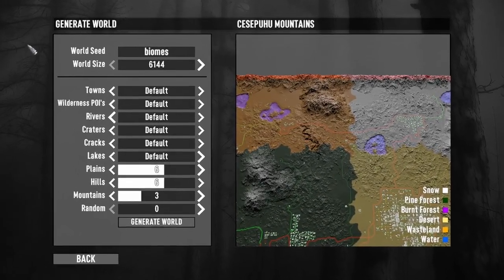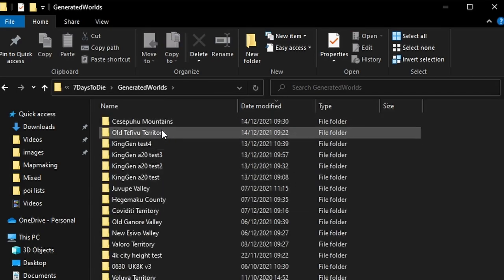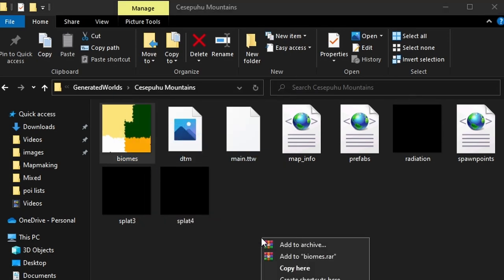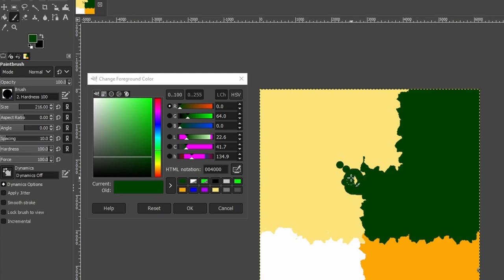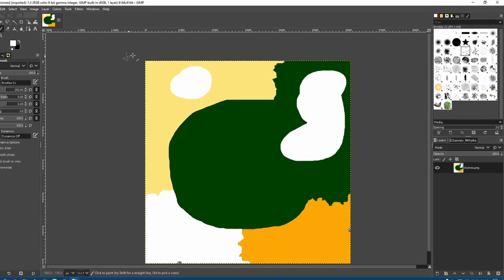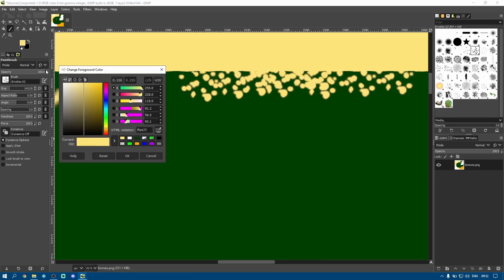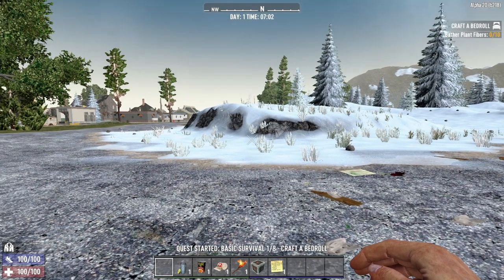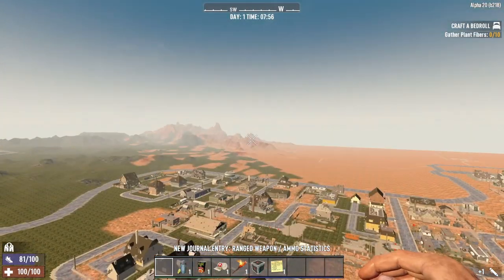How to change the Biome layout In Alpha 20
Biomes created using the in-built random world generator are fixed to a pattern that can't be changed in & days to Die. Or can it?
In this video I'll show you how to quickly and easily edit the size, shape and position of biomes in a full a20 map. Yes, the one with the city streets ;)

Thank you to my lovely Patrons for supporting me:
Medusa, Claire, Randy, Murph and Mats!

Tallman Brad Gameplay featured content:
7 Days to Die
Space Engineers
Fallout 4